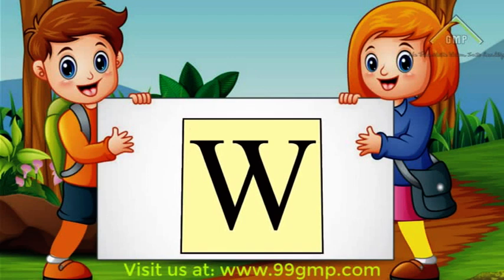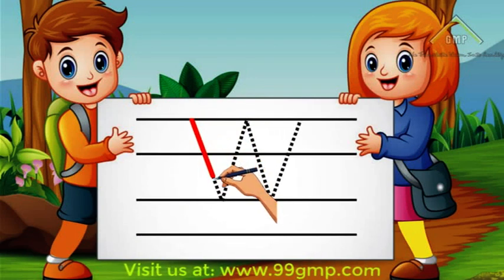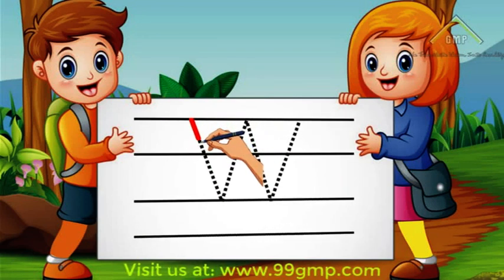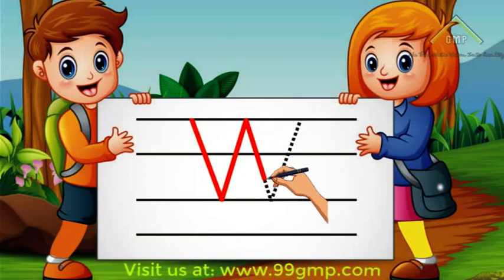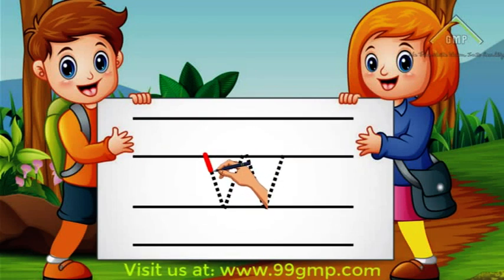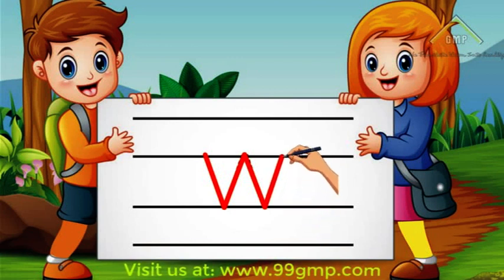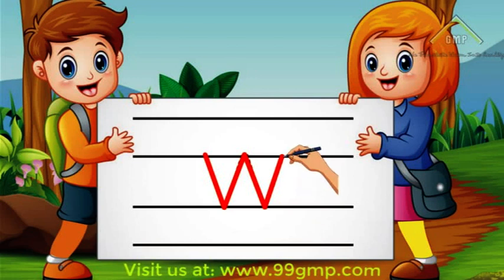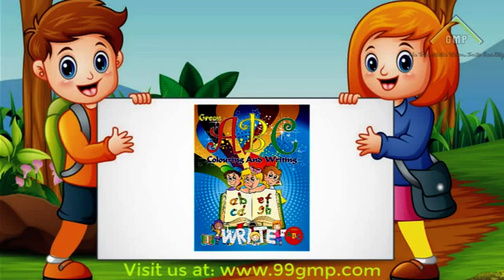Writing & Colouring Part-23 Write The Letter " Ww "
Green Writing and colouring is a play group book for kids with audio video activities. Kids can learn very easily Writing of capital and small ABC with these activities with a lot more vocabulary .